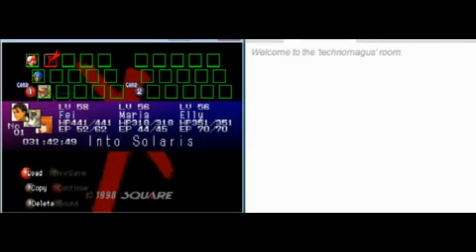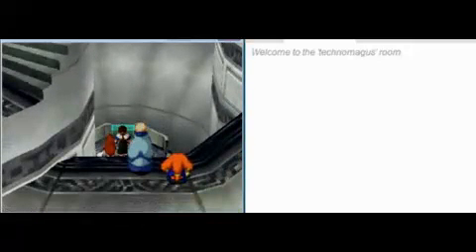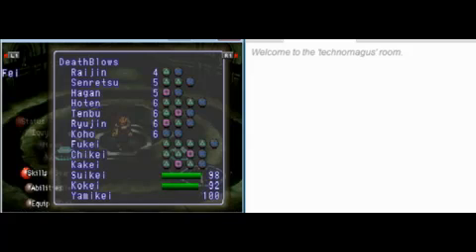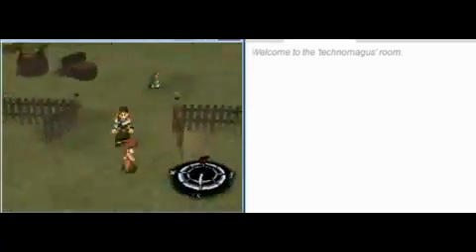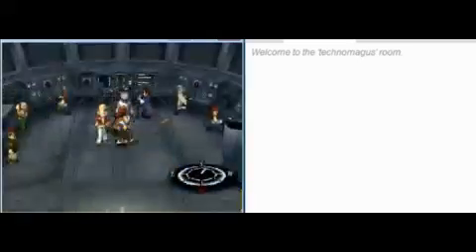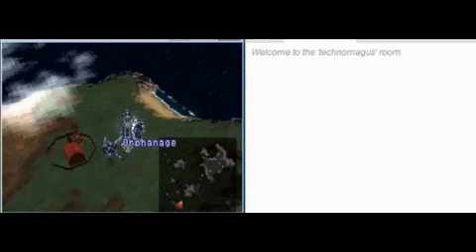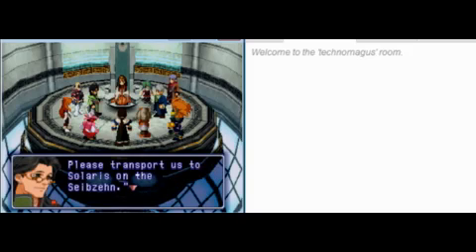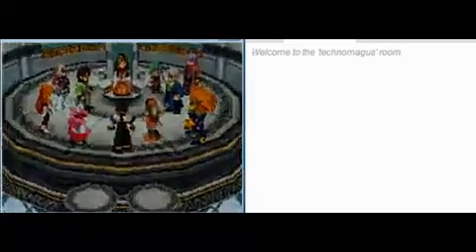Xenogears Part 59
Into Solaris! First, though, we have a last minute side quest at Billy's Orphanage, where we pick up a new gun for him.  Then Fei goes and gets lost.  Damnit, Fei!